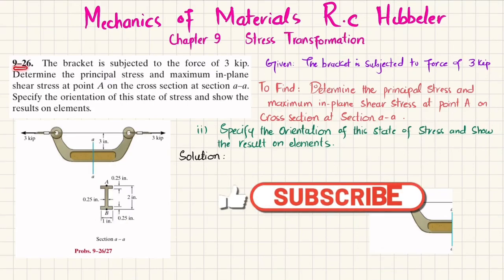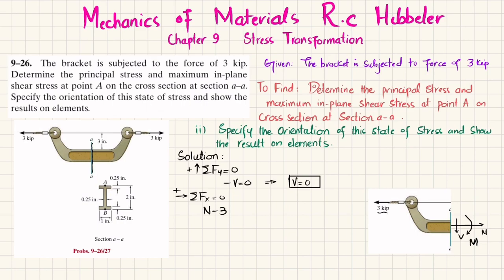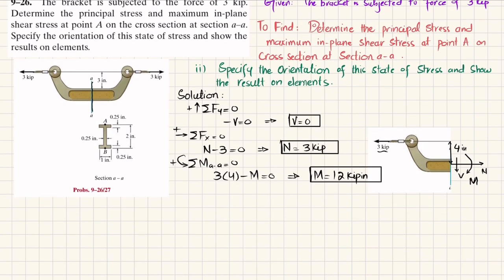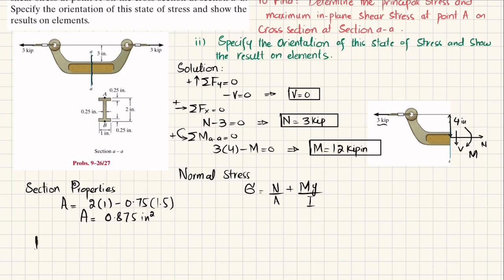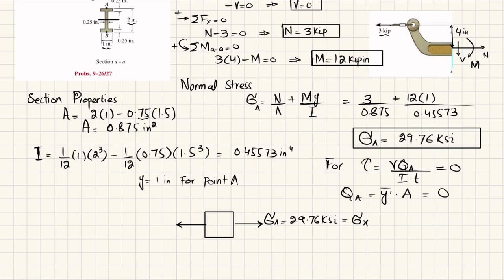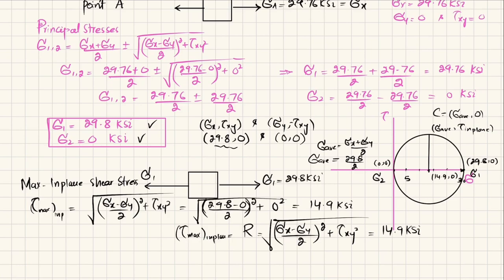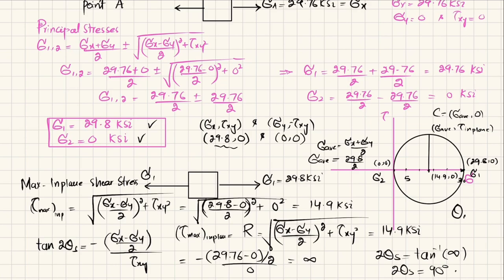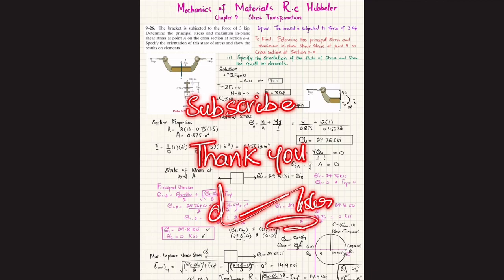Determine the principal stress and maximum in-plane shear stress |Problem 9-26| Mech of materials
9–26. The bracket is subjected to the force of 3 kip. Determine the principal stress and maximum in-plane shear stress at point A on the cross section at section a–a . Specify the orientation of this state of stress and show the results on elements.
287 Problem solutions of all chapter of  Mechanics of Materials by Beer & Johnston